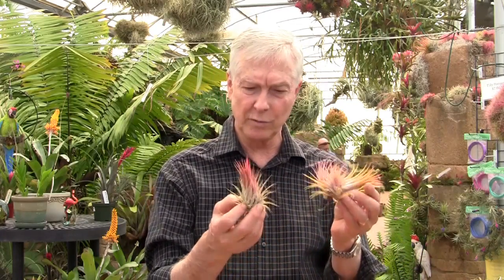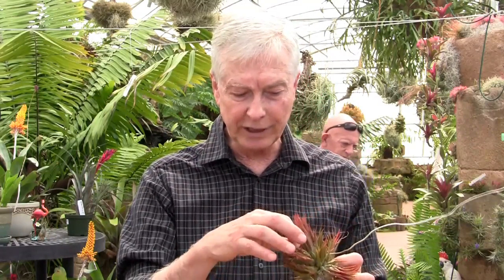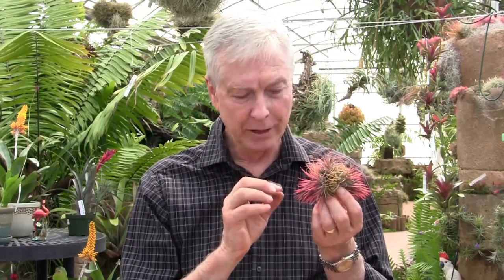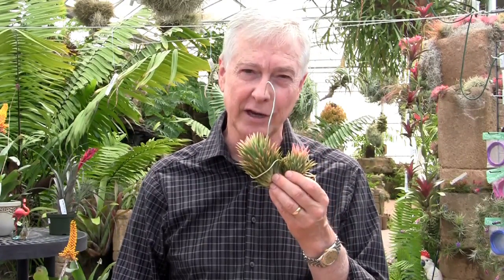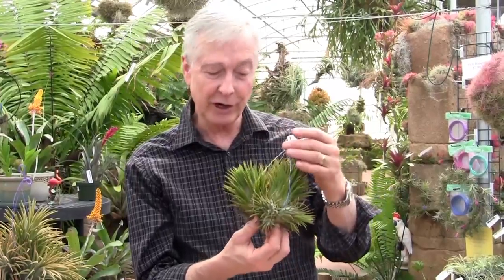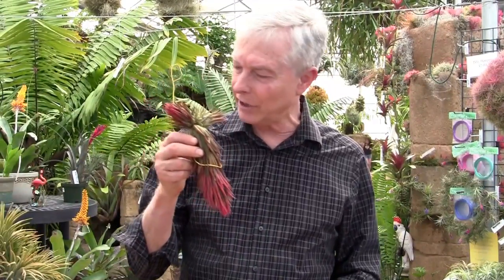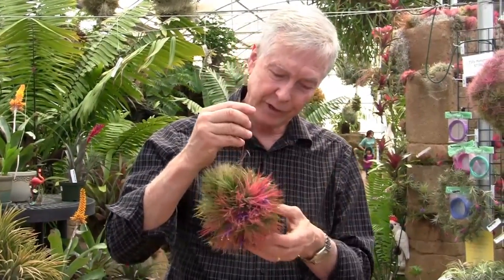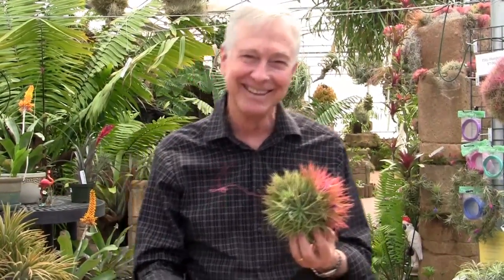Paul Isley - Rainforest Flora - Tillandsia Ionantha 1: Forms And Varieties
Paul Isley of Rainforest Flora, Inc. in Torrance, California continues his new series for 2016, of videos, entitled 'Tilly Talks', with this new video, part one, focusing on the many beautiful forms and varieties of Tillandsia ionantha. This great tillandsia is the most commonly known and commercially sold tillandsia around the world. Millions and millions have been sold worldwide over the last 50 years. Paul not only has the common forms of T. ionantha, but he has many rare and unusual forms that he has collected and grown from seeds and offsets over the last 40 years or so. You can find many of these and hundreds of other species of Tillandsia for sale on their